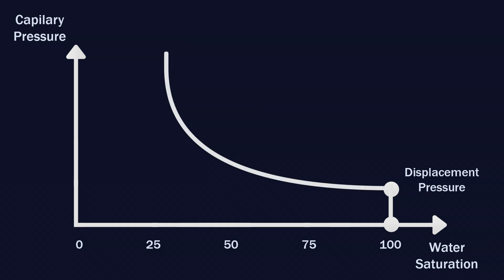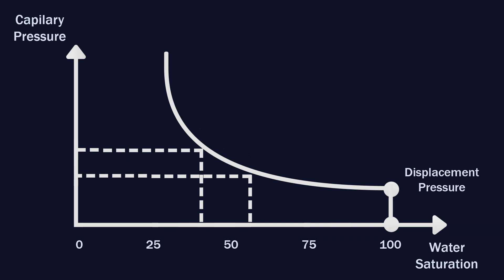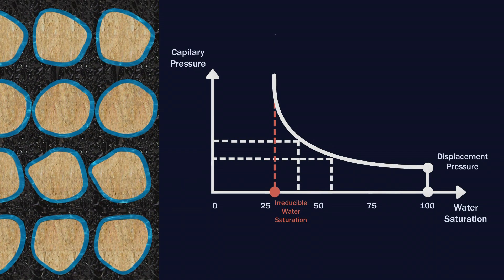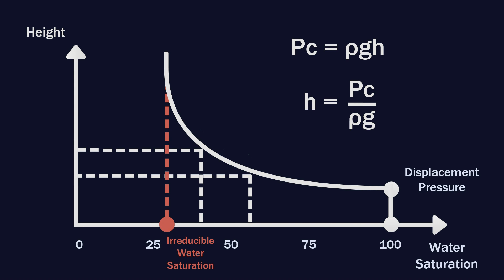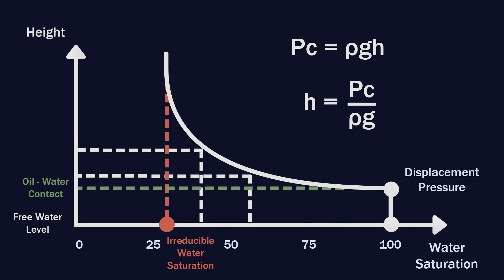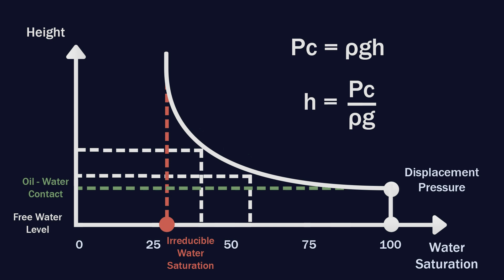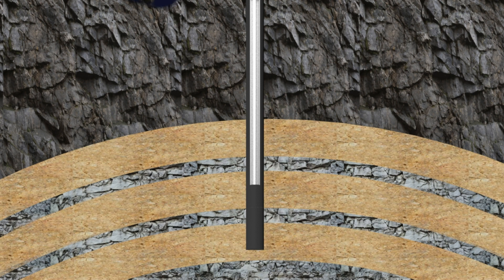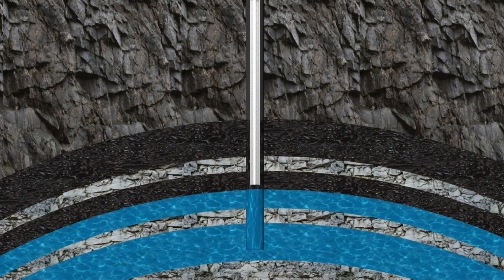Capillary Pressure - Reservoir Engineering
The driving force for oil to enter reservoir pores and displace water is the capillary pressure. It also demonstrates the distribution of various fluids in the reservoir with depth. This video explains the major principles related to capillary pressure and the capillary pressure curve.